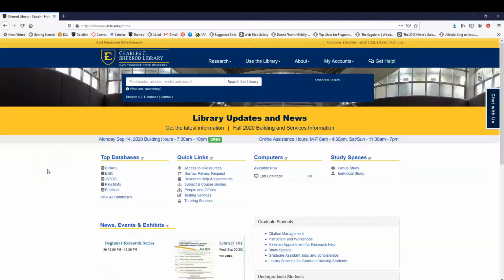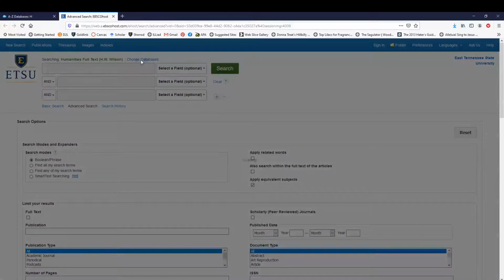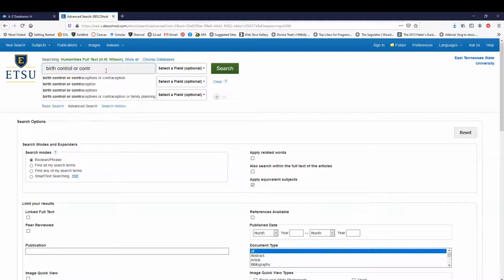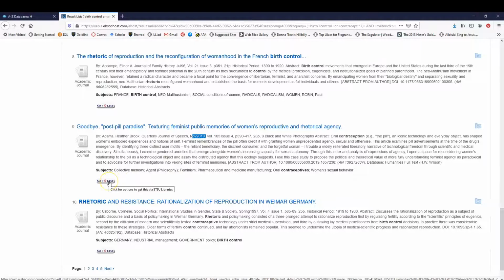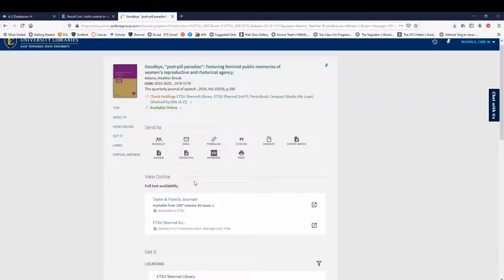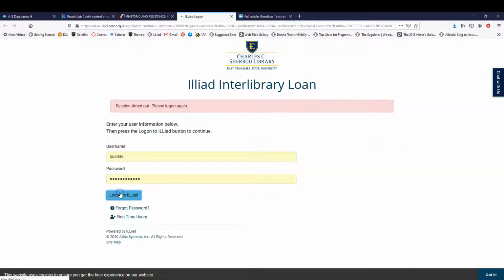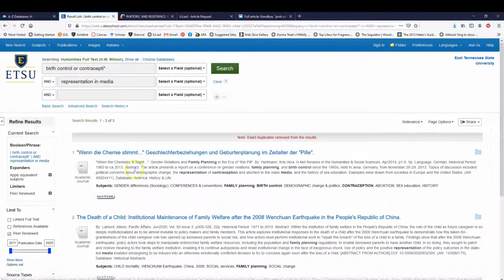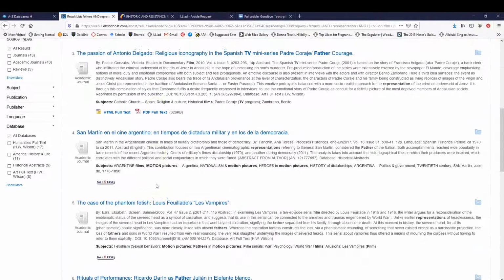Find Rhet Crit Articles